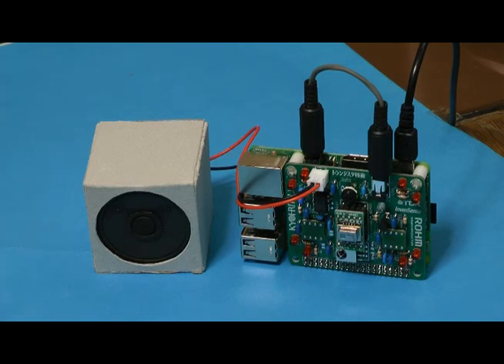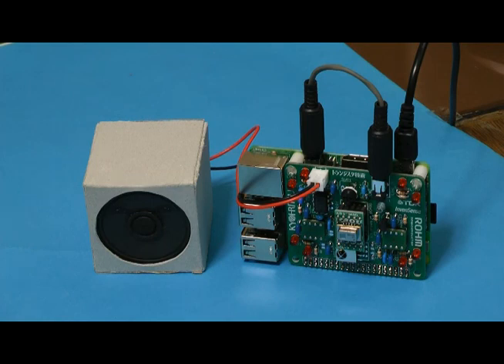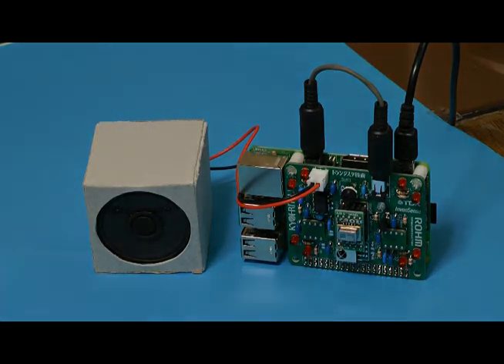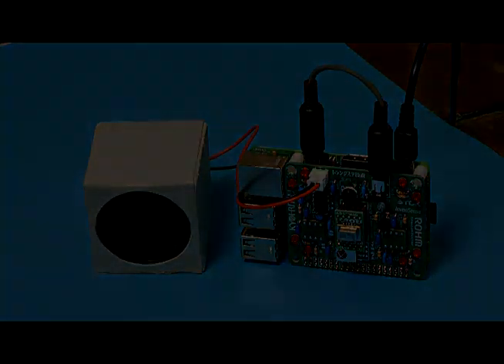AIスピーカ基板を動かそう ― Amazon Echoとの接続 ― （トランジスタ技術 2018年3月号 特集「マンガ超入門！AI電脳製作[基板付き]」関連）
トランジスタ技術3月号(2018年2月10日発売)には，AIスピーカを作りながら人工知能を体験できるプリント基板(トラ技AIセンサ・フュージョン)が付いています．付録基板には，MEMSマイク2個，赤外線リモコン送受信回路，赤外線アレイ・センサ，LED8個を搭載できます．ラズベリー・パイと合体するとAIスピーカになります．
　特集記事では，Google AssistantやAmazon Alexaとおしゃべりをしたり，IBM Watsonと連携して，AIリモコンを作ったりします．AIを搭載した未来の組み込みマシンを提案します．

トランジスタ技術 3月号特集の特設ページはこちら